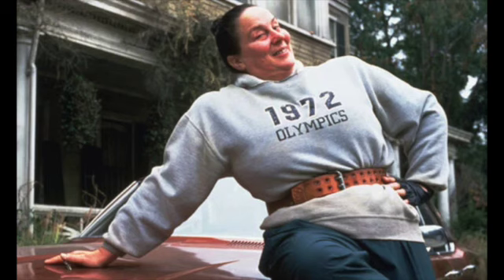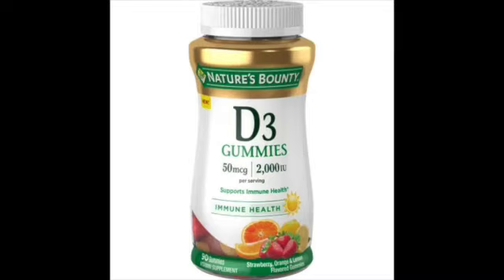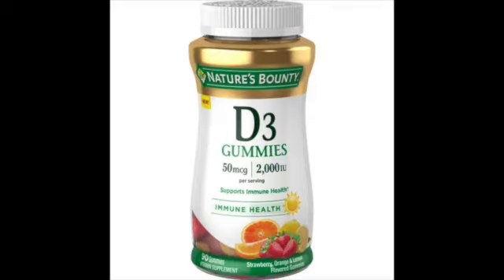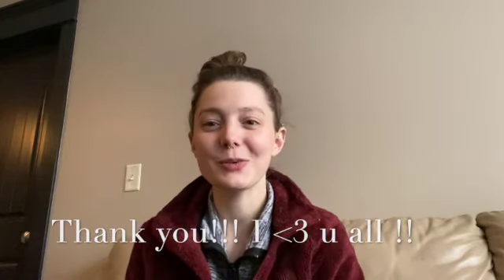Consider taking THESE supplements if you have an Inflammatory Disease or IBD | Crohn's Disease Diet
Hello! Welcome to the healing community! I'm so glad you're here. This video discusses supplements you can take if you're recovering from an autoimmune disease, IBD, or other inflammatory diseases. I was very deficient at the beginning of my Crohn's diagnosis. However, I have improved my vitamin levels and immune system with these tips and tricks.

As always, consult your doctor before taking any supplements, vitamins, or foods to improve your health.

Please comment and share with the community if you have any other suggestions! We would love to hear from you and connect with you!

Nature's Bounty® Strawberry Orange & Lemon Flavored Vitamin D3 Gummies

Garden of Life Women's Probiotics Daily Care Capsules

Enter "Erin King" on Cymbiotika's checkout page to receive $20 off.